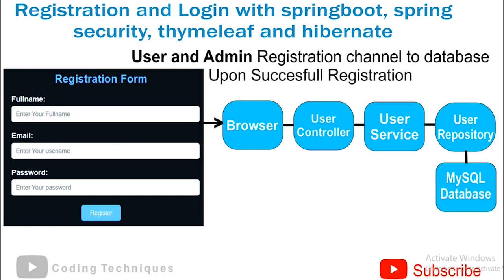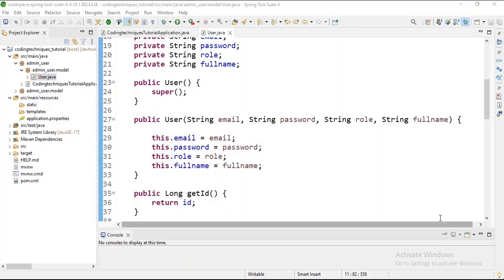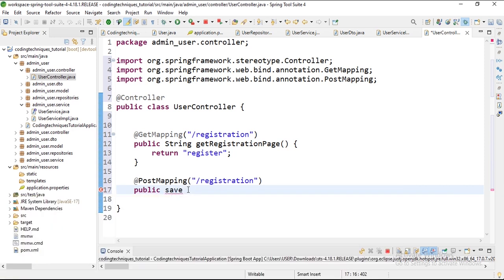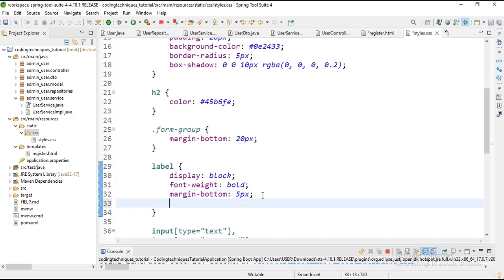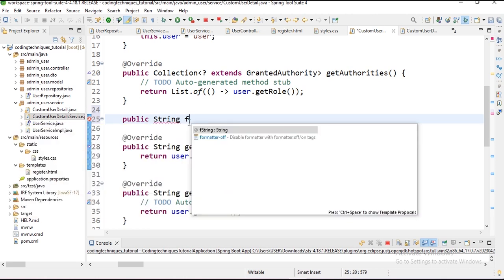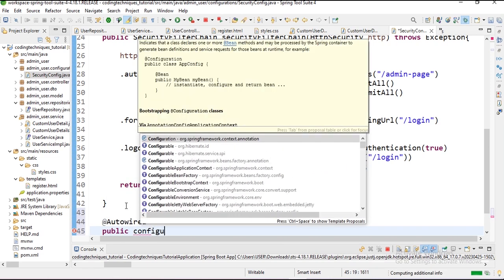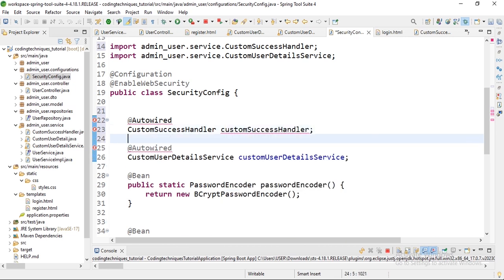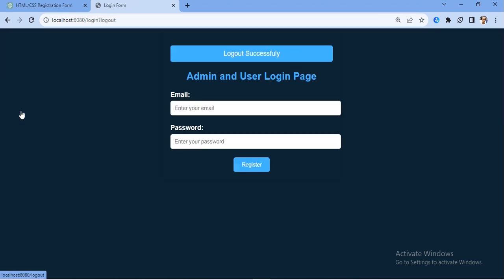Admin and User Registration and Login Application with Spring Data JPA and MySQL Database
Admin and User Registration and Login Application

Learn how to build a secure Spring Security Registration and Login Application with User and Admin Pages in this step-by-step tutorial. This video covers the implementation of user registration with User and Admin by implementating AuthenticationSuccessHandler interface, and has authourity method to distribute permission across users, login functionality, and password encryption using Spring Security. Whether you're a beginner or an experienced developer, this tutorial will guide you through the entire process, providing valuable insights and best practices for creating a robust authentication system.

🚀 Timestamps:

    00:00 Introduction
    00:15 What You will Learn
    01:08 User and Admin Registration Channel
    01:54 Application Architecture
    02:20 What you will build
    05:31 Creating new Spring starter Project
    07:00 Adding Dependencies
    07:54 Checking the initialized Project
    09:13 Configuring MySQL Database
    11:32 Creating JPA Entity (Model Class)
    16:56 Back-end Implementation for Registration
    17:17 Testing MySQL Database Config
    19:59 Creating repository
    21:49 Creating UserSerive Interface
    23:21 Creating User Dto
    25:07 Adding Dto to UserService interface
    25:55 Implementing UserService Interface
    30:38 Creating User Controller
    31:07 creating endpoint for registration
    36:45 front-end implementation for registration
    53:14 Testing the registrion page
    54:21 Spring Security Configuration
    54:37 Creating CustomUserDetails
    55:36 Implementing UserDetails interface
    58:31 Creating CustomUserDetailsService
    59:44 Implementing loadByUsername method
    1:05:43 Encoding User Password
    1:07:06 Creating Security Configuration Class
    1:08:31 Adding BCrypt Password Encoder Bean
    1:09:52 Configuring Endpoint
    1:20:39 Registering Password Encoder and UserDetailService
    1:23:38 Login method handler in Controller
    1:24:50 Front-end for login
    1:28:23 Testing the login implementation
    1:31:59 Creating Custom Success Handler
    1:36:15 Adding Custom Success Handler to Security Config
    1:37:19 Giving Access Permission
    1:38:13 Creating Admin and User Dashboard
    1:46:57 Testing the project

1. how to build spring MVC application using spring
2. how to configure spring security and implementation of AuthenticationSuccessHandler
3. spring security authentication with user details and userdetailsservice
4. how to develop login and registration for Admin and User
5. spring logout features
6. how to configure MySQL database in spring boot
7. how to display authenticated user information using user details and principal interface
8. implementing Authentication Success handler to redirect User and Admin to different URL (pages)
9. Using hasAuthority Method for access permission to User and Admin Pages

Spring_security_registration_and login_tutorial
Registration_and_login_in_spring boot